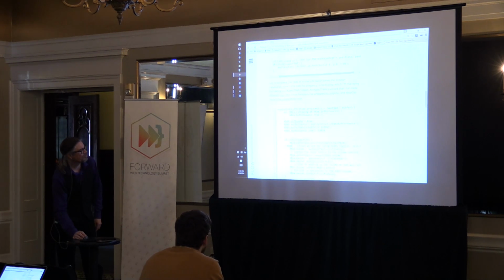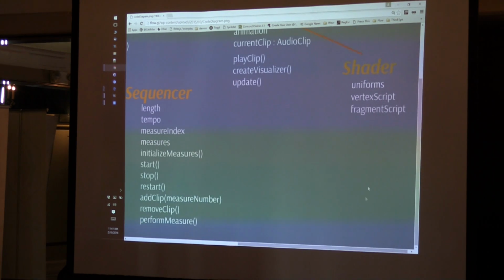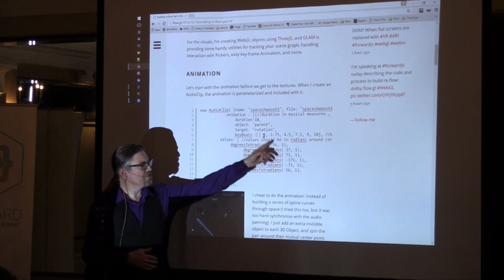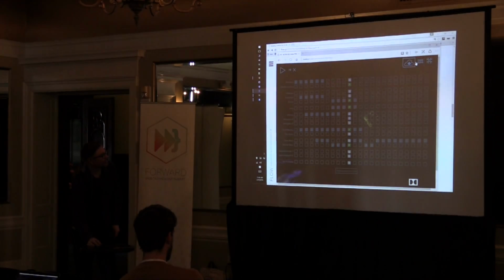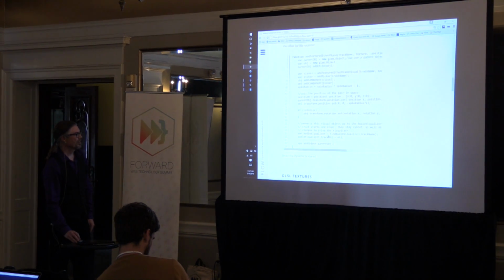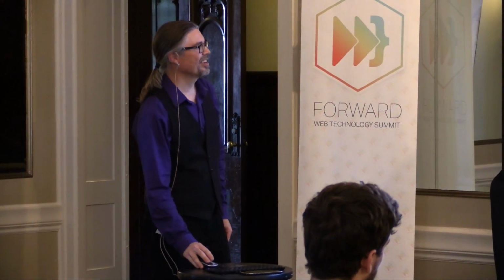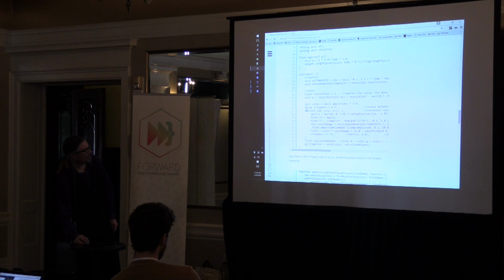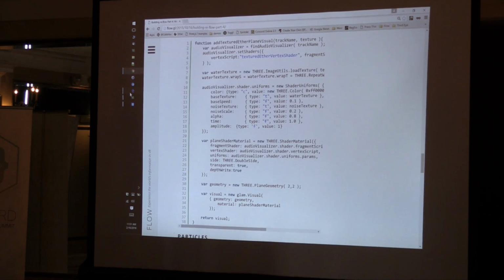"re.flow:" An Interactive Digital Work - Forward 4 Web Summit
Jason Marsh describes himself as a Virtual Reality Information Architect, programmer, and music composer. He will present an interactive digital work called “Surrounding,” which explores the experience of being surrounded by both technology and human emotion, with a dance-like interplay between the two.

“Surrounding” is built to run in the Microsoft Edge browser using ThreeJS, GLAM, WebGL shaders, and Dolby Audio. “Surrounding” uses multi-channel audio synchronized to 3D objects moving through space around the user. The user can control each track to build her own unique mix, ranging from the ethereal to high energy dance. Encoding sound in Dolby Audio not only preserves channel-based (5.1, 7.1, etc.) mixes to make the experience more realistic and immersive, but also minimizes file sizes to reduce bandwidth charges and ensure efficient streaming to client devices.

Using Dolby Audio in Web projects and Windows Universal apps allows Web developers the comfort on knowing that users will hear everything developers intend them to on any type of audio system, from laptop speakers, to headphones, to a full home theater system.